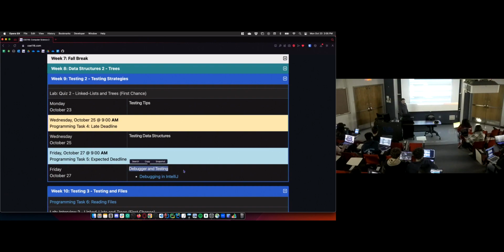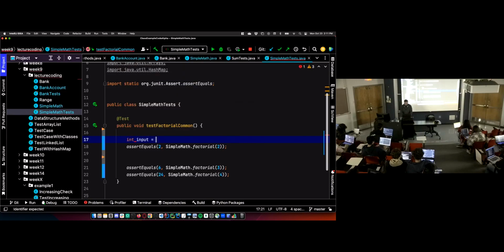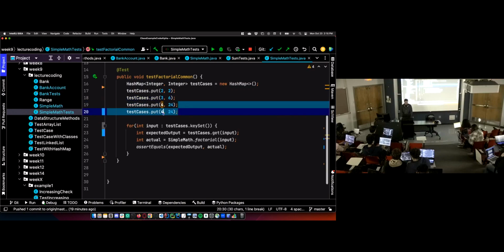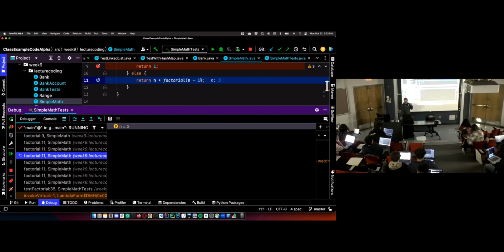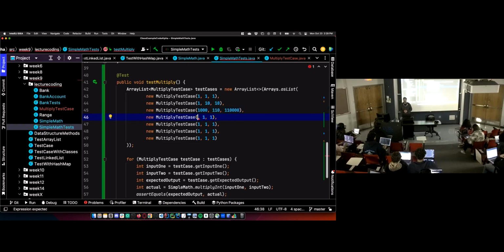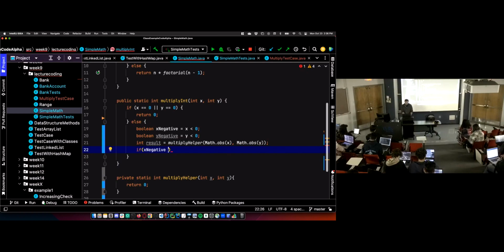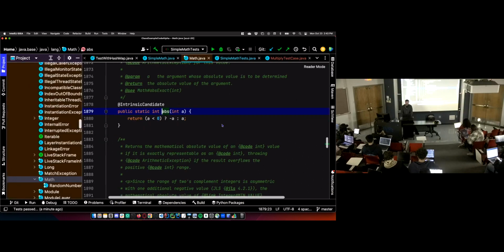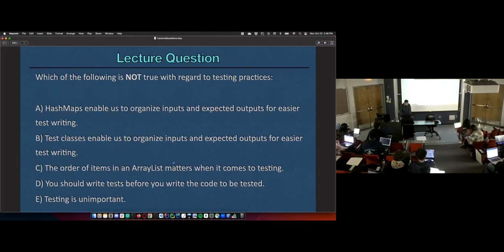[CSE 116] Testing Tips Monday October 23